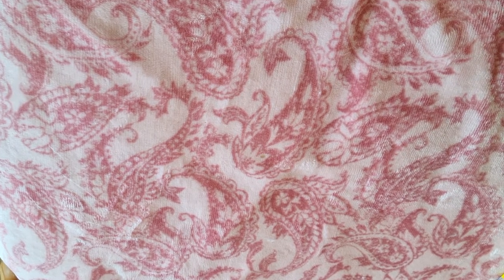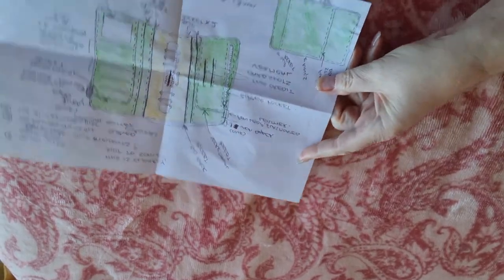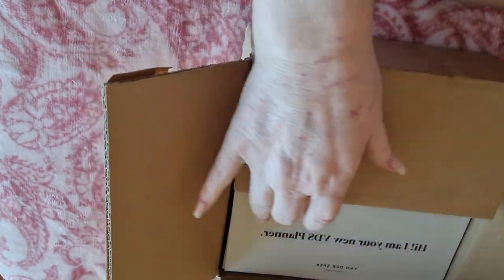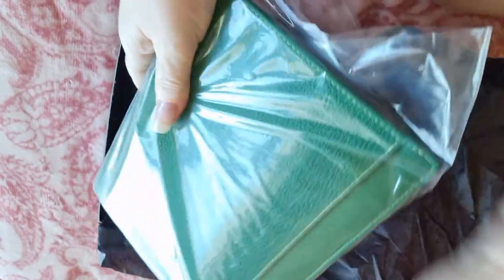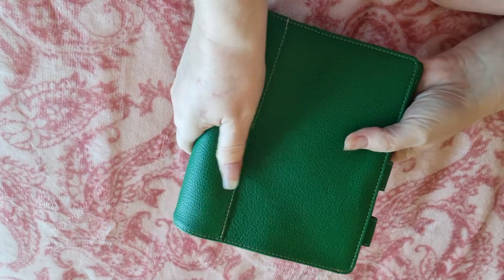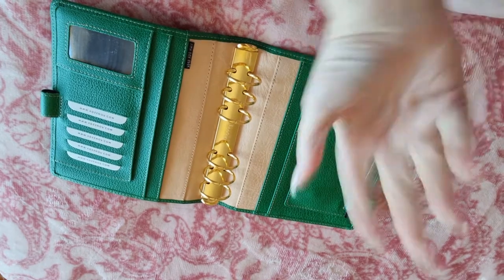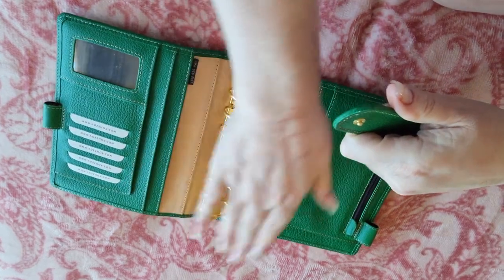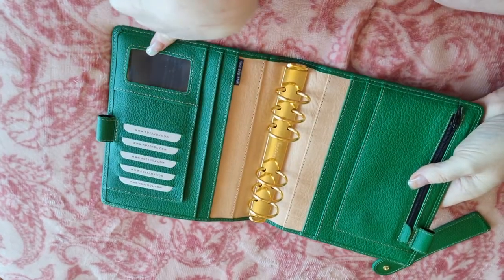Unboxing My Custom Van Der Spek Planner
An in depth look at the custom planner I ordered earlier in the year.  I've had this a good while now,  and this was the unboxing. It's still beautiful!